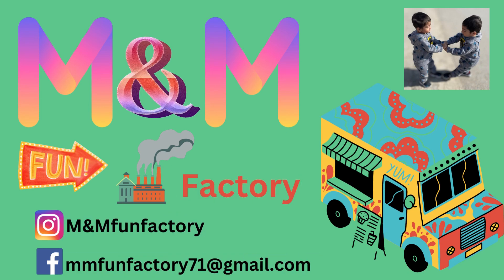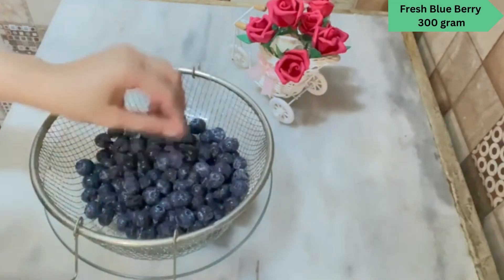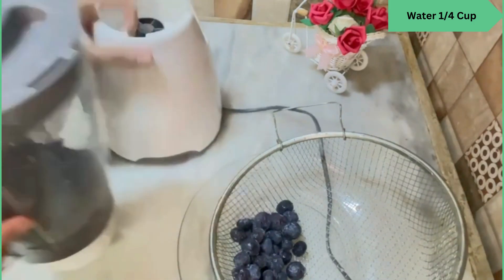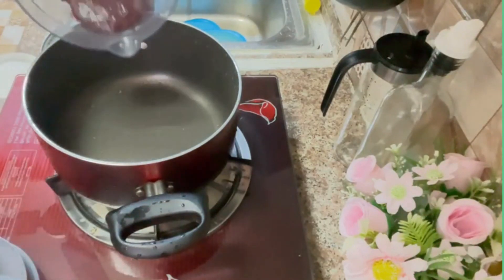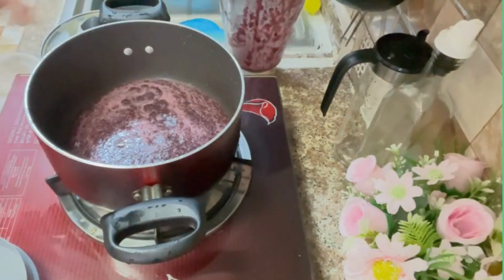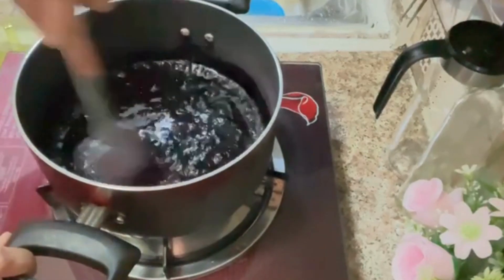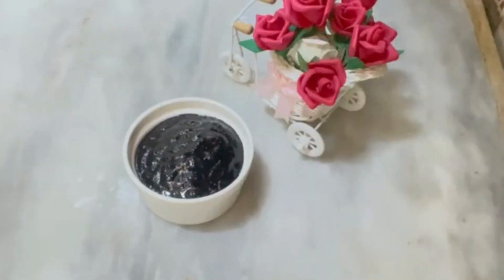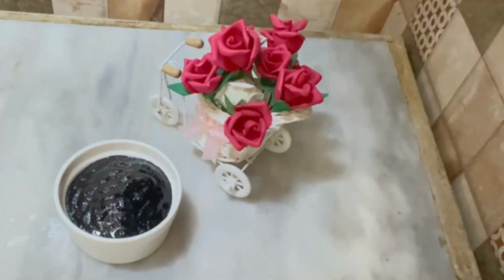How to Make Perfect Delicious Blue Berry Jam | Episode 76 |Yummy & Delicious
Assalam o Alykum
How to make perfect blue berry jam

Ingredients
Blue Berry 300 Grams
bohat zabardast banti hai ap zaror try kare apko pasand ainga
dua me yad rakhna Allah Hafiz